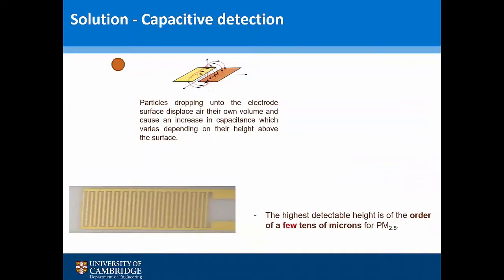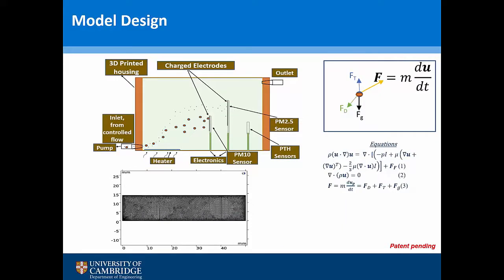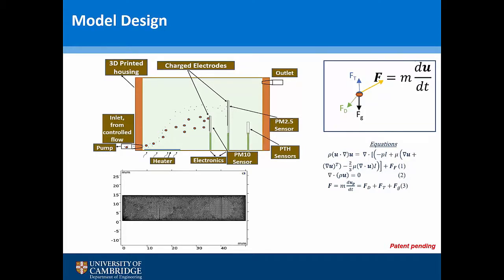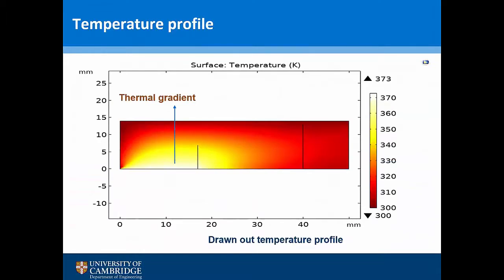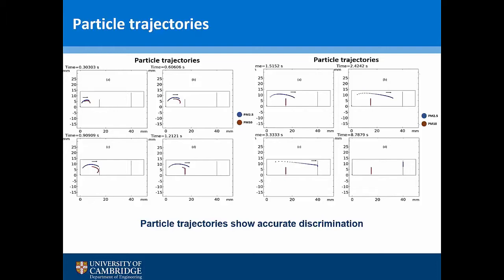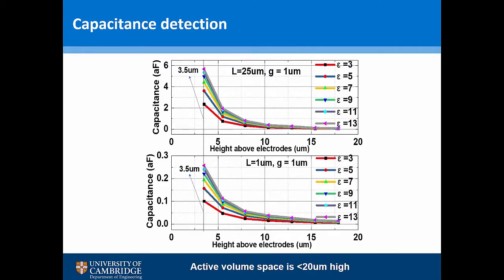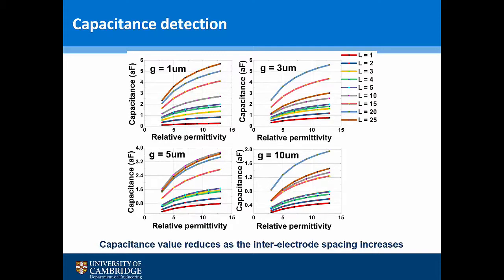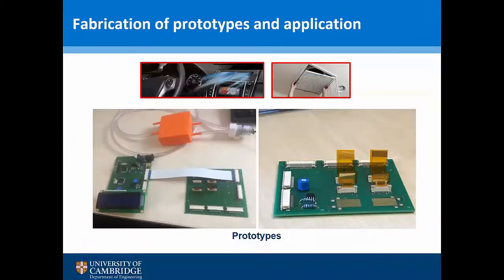Modelling and Simulation of a Portable, Size-Discriminating Capacitive Particulate Matter Sensor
Abstract:
In this work, we show that statistically relevant information on size distribution of particulate matter entrained in inhalable airflow can be obtained from miniaturised capacitive sensors using thermophoresis. Hence, the impact of a thermal gradient on the particles causes different sizes to separate into different streams and are deposited on corresponding electrodes and detected as capacitive jumps caused by the increase in the dielectric constant of the volume space occupied by the deposited particle. These results were obtained from modelling and simulation of the sensor using COMSOL Multiphysics® modules.

Authors:
P. Oluwasanya, A. Alzahrani, V. Kumar, L. Occhipinti